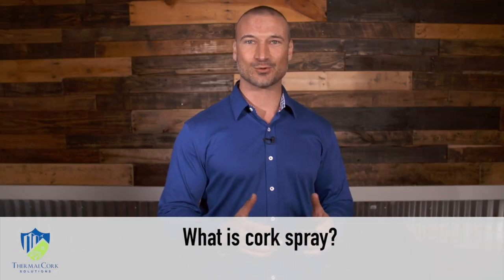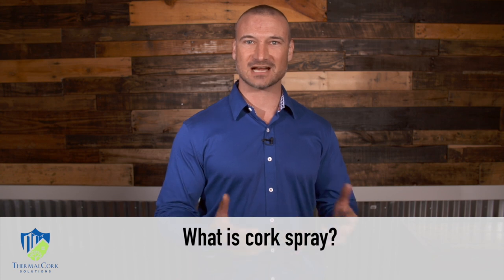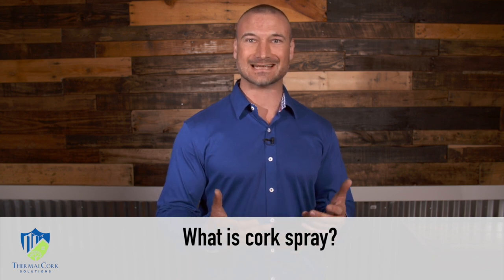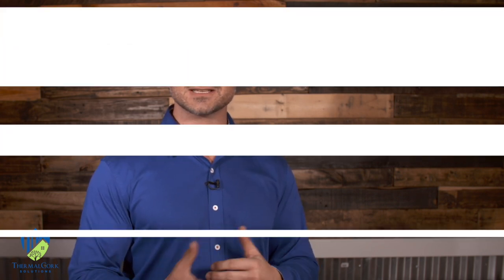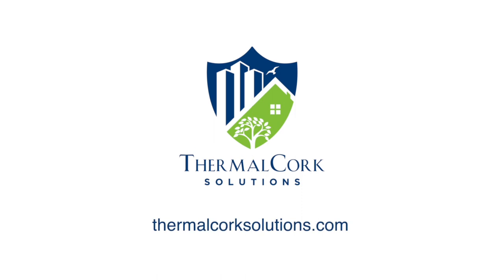What is cork spray?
ThermalCork Solutions Answers: What is cork spray?

Andrew Dobbins of ThermalCork Solutions explains exactly what cork spray is, as well as the benefits of cork spray.